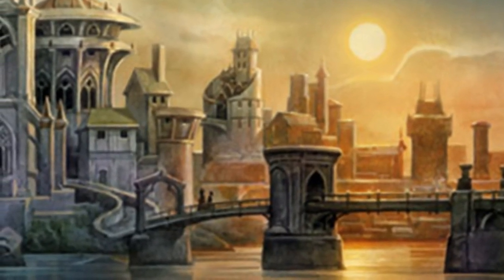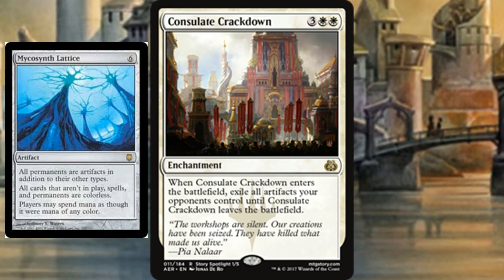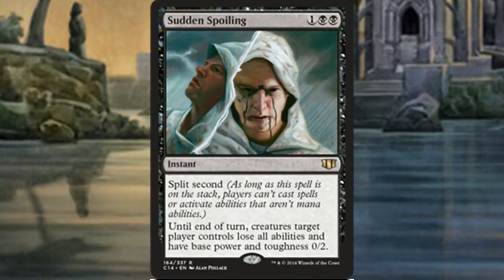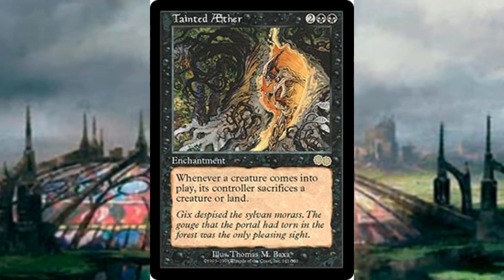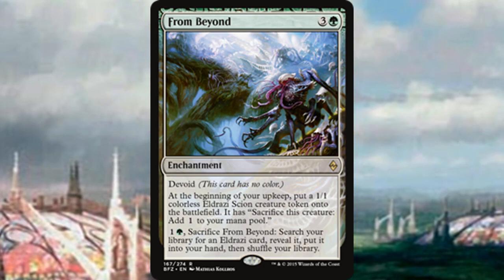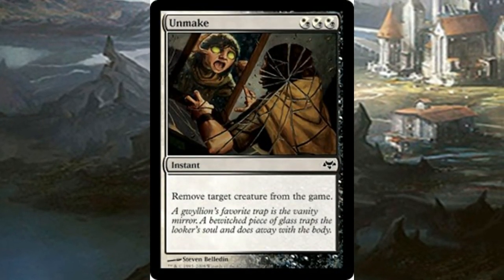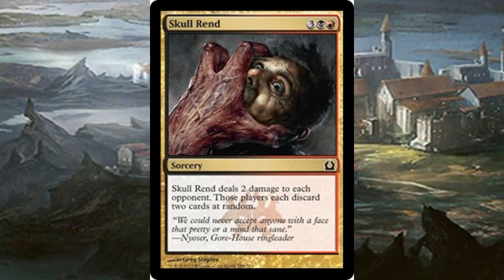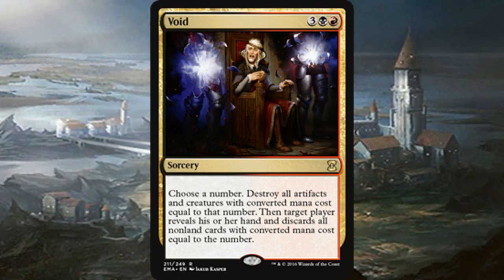Ten Underrated Commander Cards #19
Another ten underrated commander cards that you guys should try out.